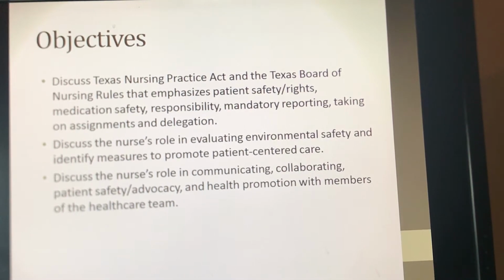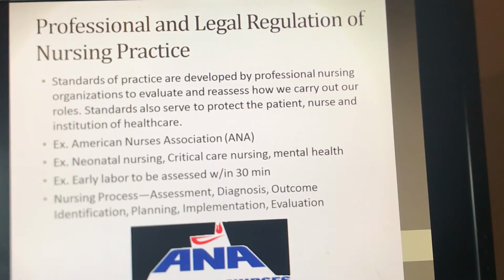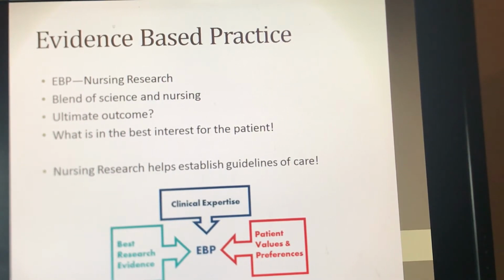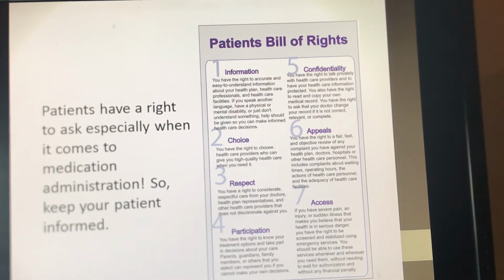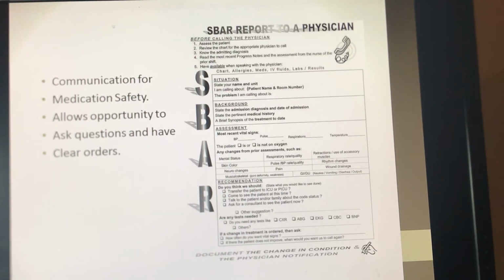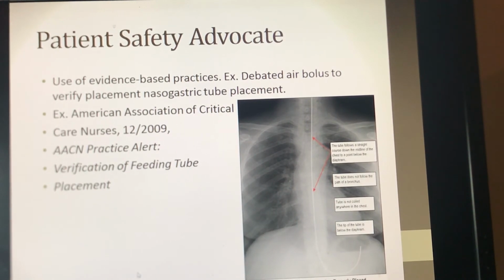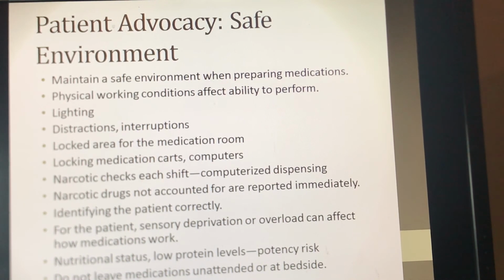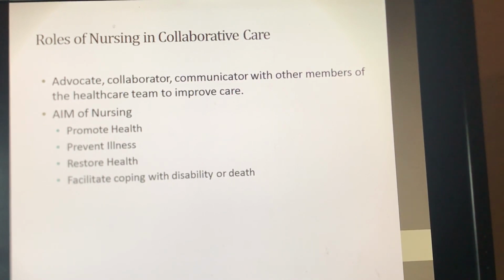VNSG 1227: Unit IV Patient Safety Advocate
Lecture: Updated PowerPoint is on Blackboard.